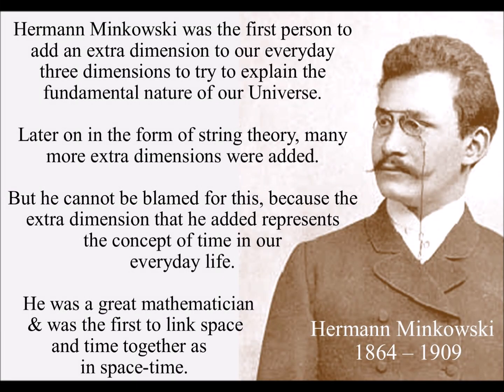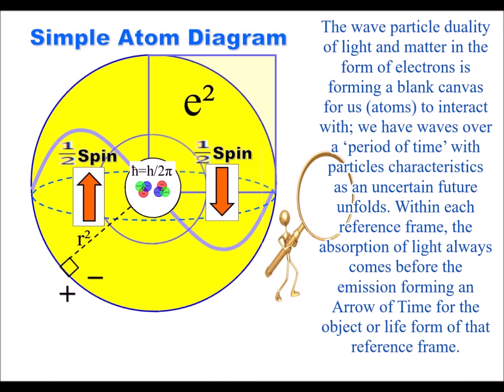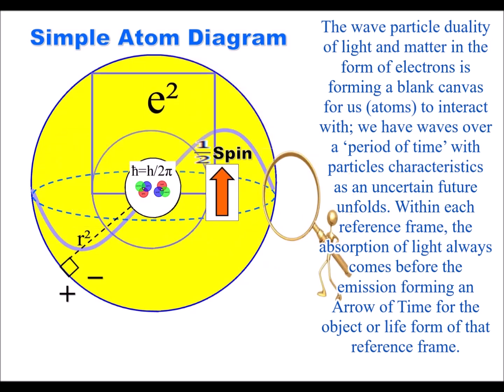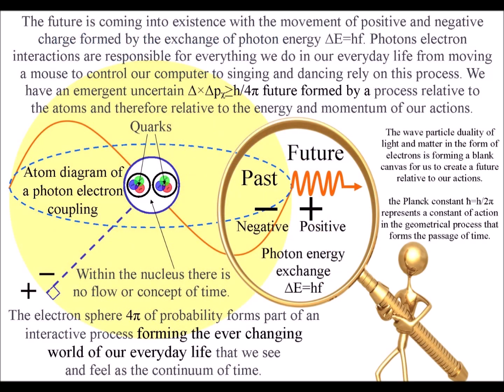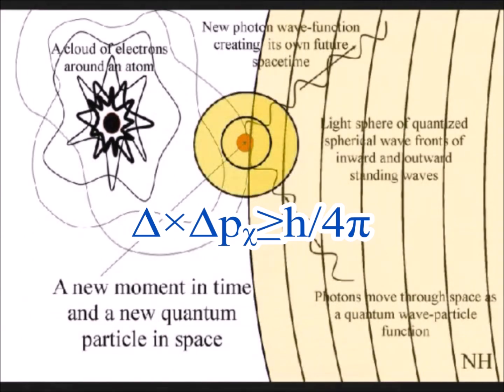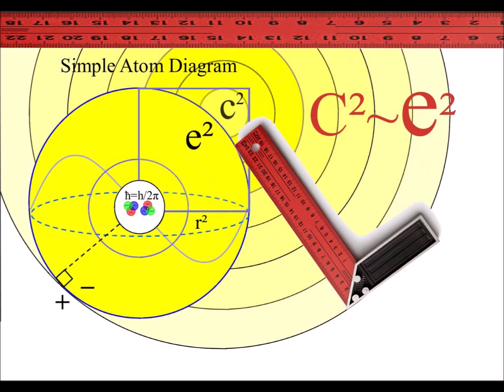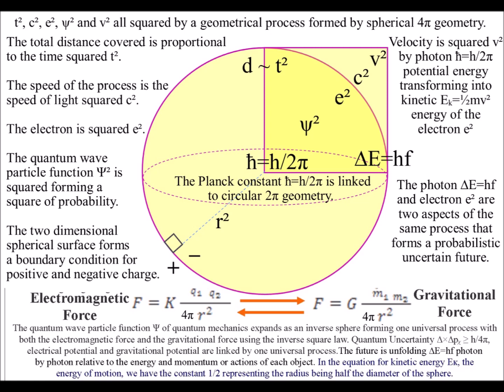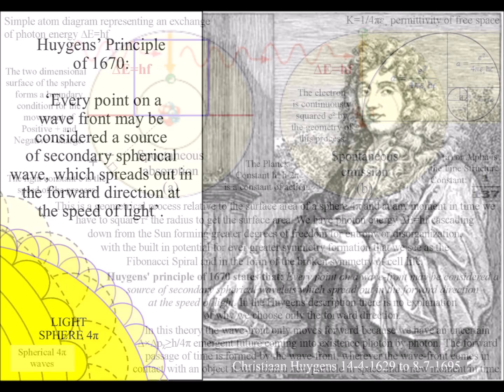Why 3 +1 dimensions, why Minkowski Space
There is no logical reason why two fundamentally different properties like space and time should be linked together in a peculiar 3 plus 1 dimensional form.
This theory explains this by simple geometry based on a process of spherical symmetry forming and breaking. An interior of a sphere is naturally 3 dimensional, with the spherical surface forming an extra dimension that we comprehend and measure as time.
The two-dimensional surface of the sphere also forms a boundary condition or manifold for positive and negative charge.
Because the process is relative to the spherical surface, we have to square radius r² this can be seen in the equations of physics with the speed of light squared c² the electron squared e² and the wave function squared ψ².
This can be based on Huygens’ Principle of 1670 that says, “Every point on a wave front has the potential for a new spherical wave”.

Hermann Minkowski was the first person to add an extra dimension to our everyday three dimensions to try to explain the fundamental nature of our Universe.
Later on in the form of string theory, many more extra dimensions were added.
But he cannot be blamed for this, because the extra dimension that he added represents the concept of time in our everyday life.
He was a great mathematician and was the first to link space and time together as in space-time.